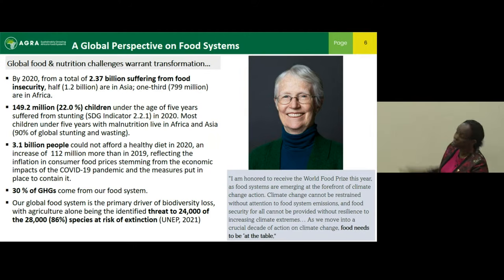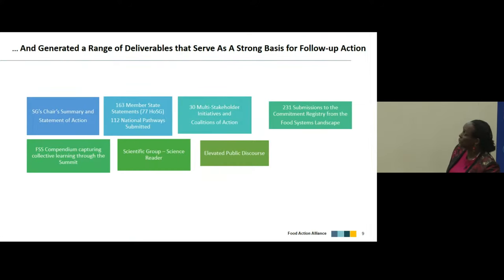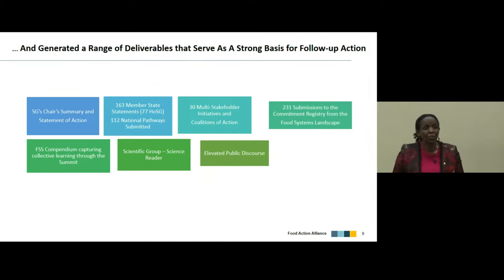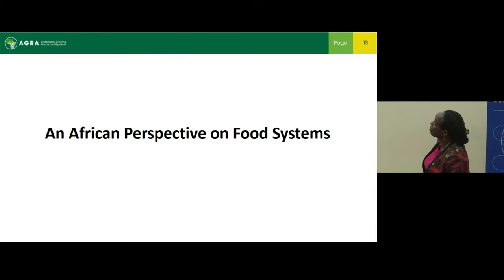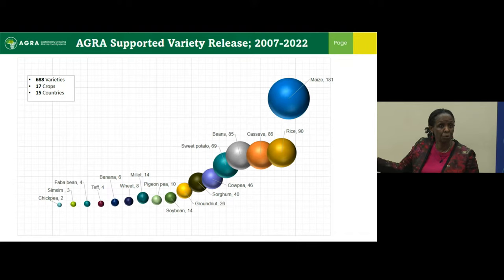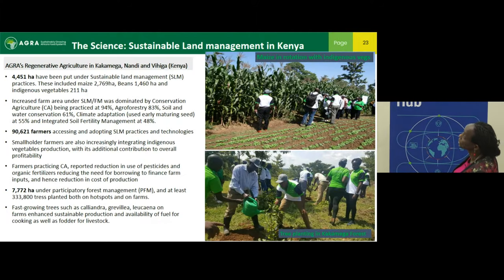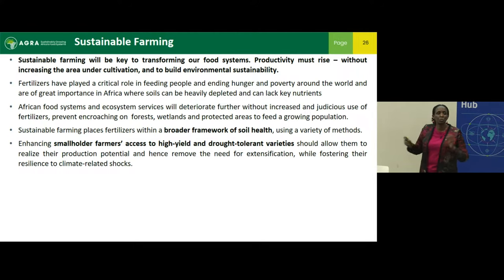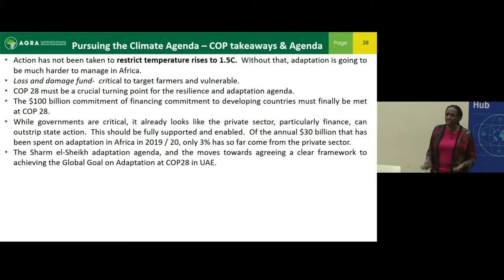Transforming Food Systems: An Agenda for Science, Policymaking & Investment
We are pleased to announce that Dr Agnes Kalibata, President of AGRA, will give the 2022 Annual Lecture of the Global Development Hub at Imperial College London.

Dr Kalibata will set-out a food systems change agenda for government, the private sector and policy makers, and underline the role for science and technology in driving innovation and informing evidence-based food systems interventions.